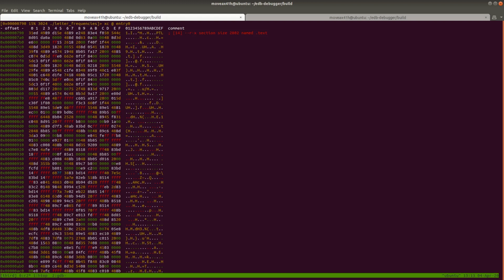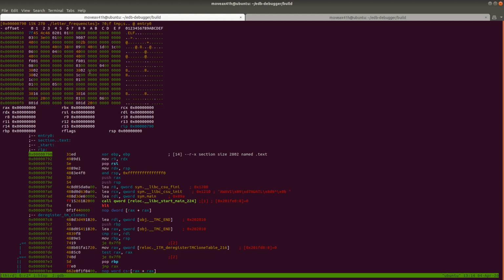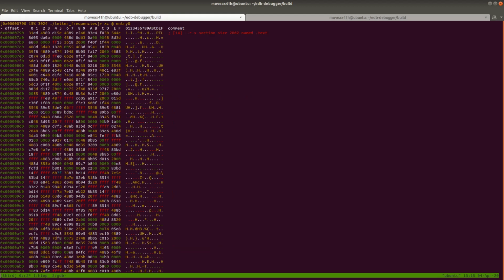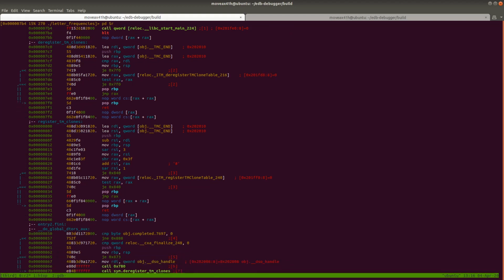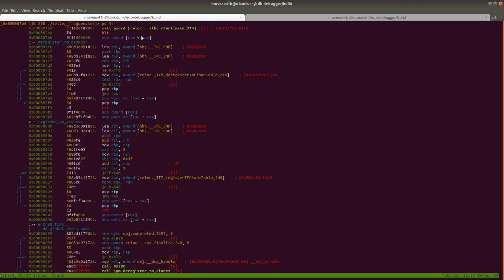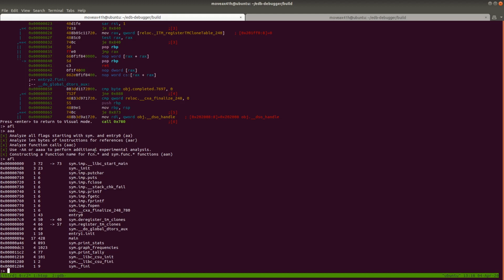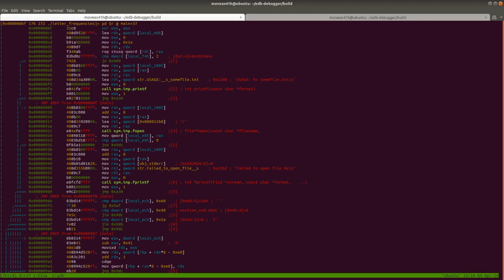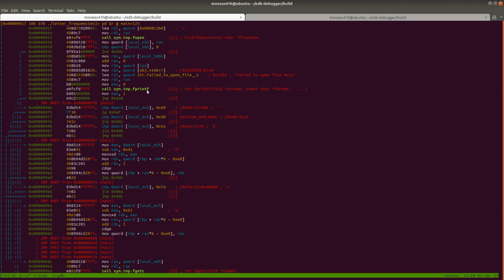Radare2 Tutorial 1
Static Disassembly Navigation